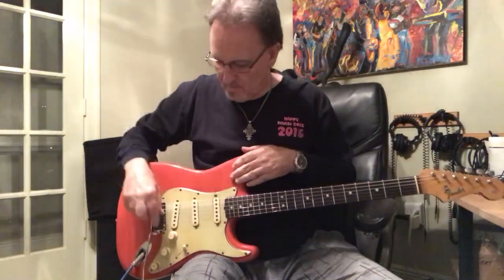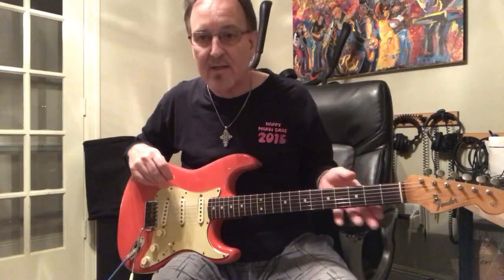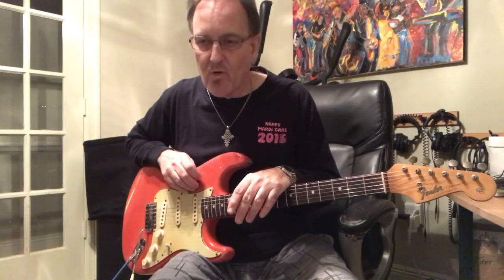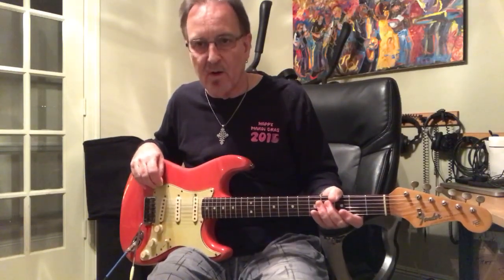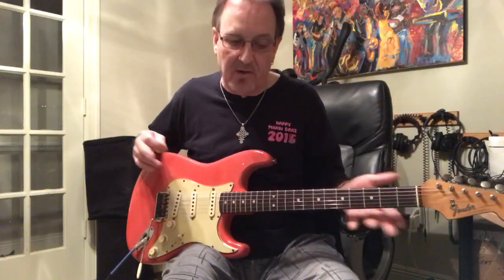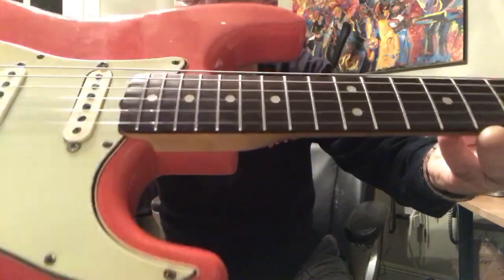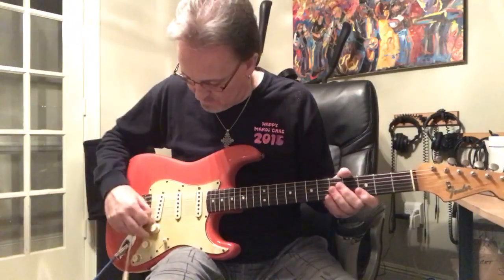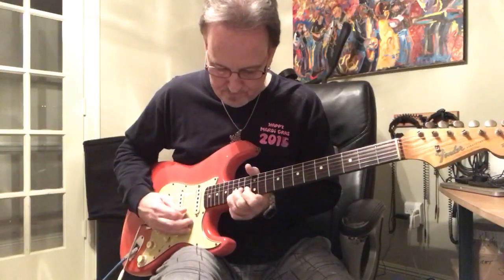How I was able to buy a vintage Stratocaster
How I was able to buy a vintage Stratocaster and how you can too. The goal of this video is to try and help anyone looking for a way to buy a vintage guitar.